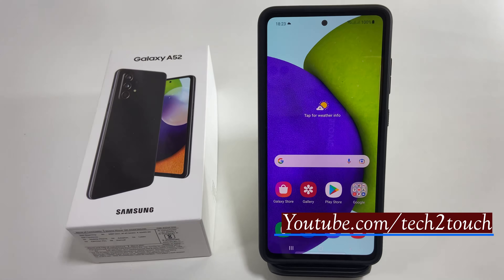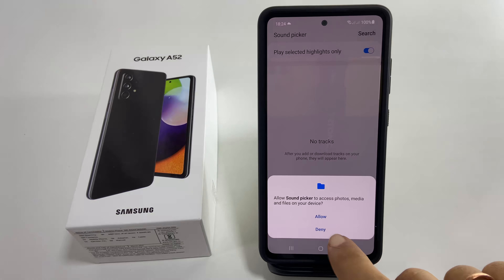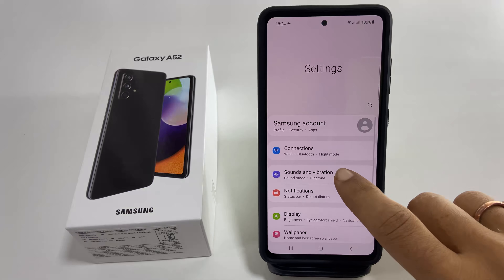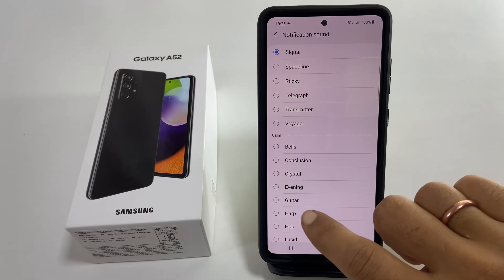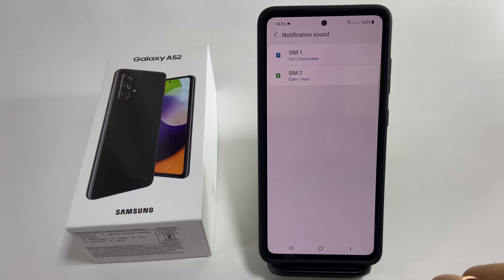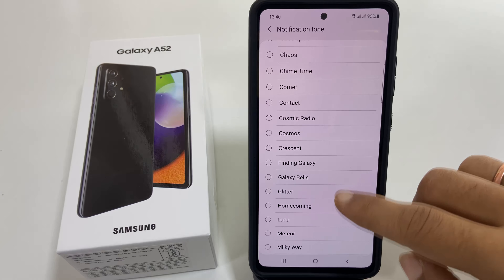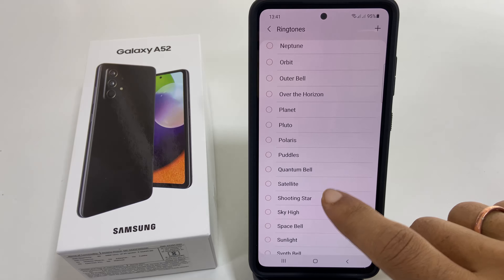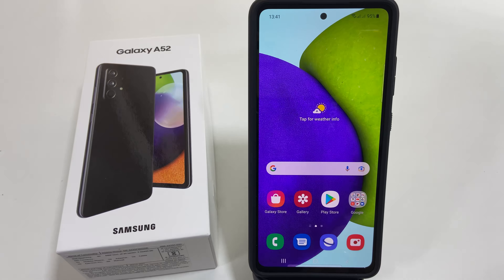How to set Custom ringtone and Notification sound on Samsung Galaxy A52 and A72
This video covers how to set custom ringtone and notification sound for SMS in Samsung Galaxy A52 or A72.
*Timestamp*
Introduction: 0:00
Set custom ringtone : 0:13
Set custom notification sound for messages: 1:18
Set notification tone for WhatsApp: 2:54
Set custom ringtone for Contacts: 3:20